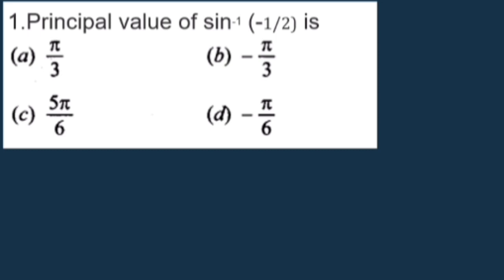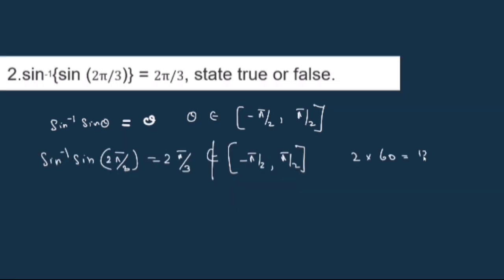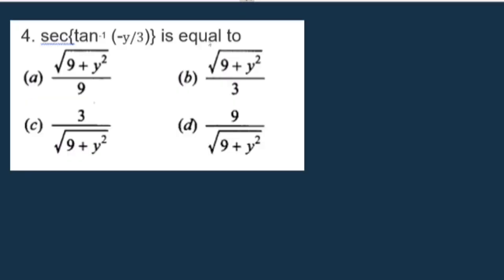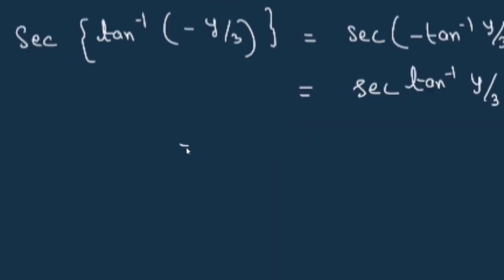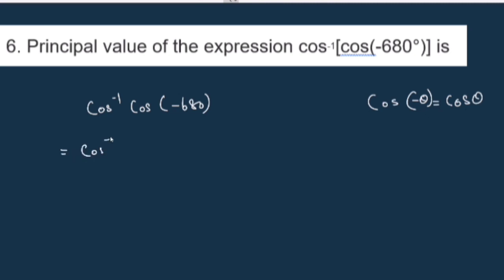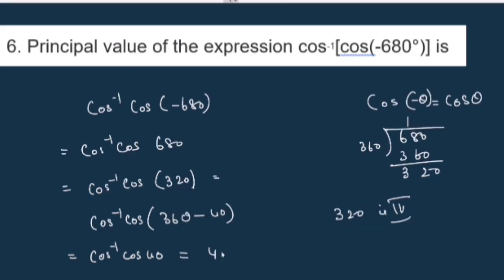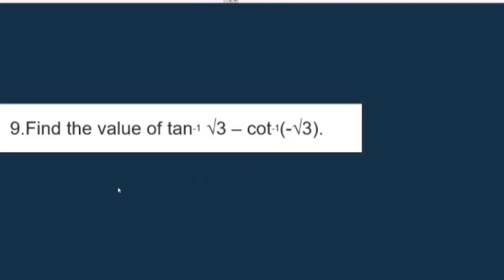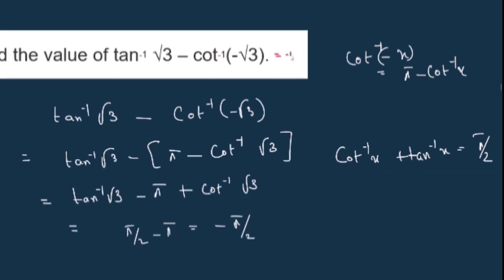MCQ #2 CLASS 12 CBSE INVERSE TRIGONOMETRIC FUNCTIONS